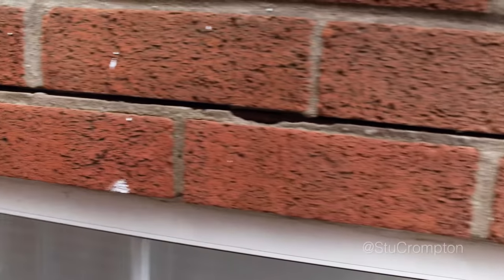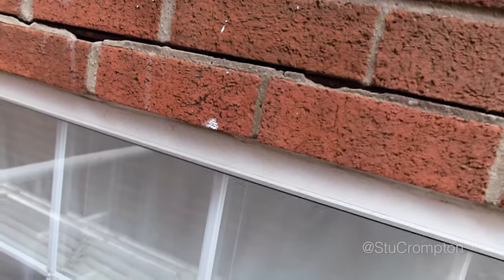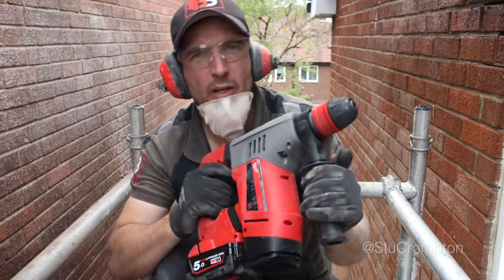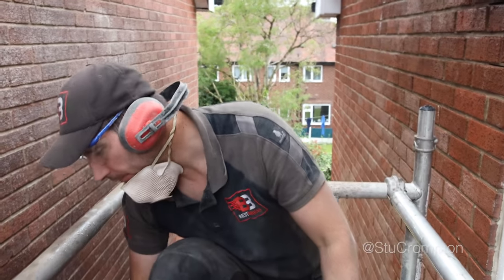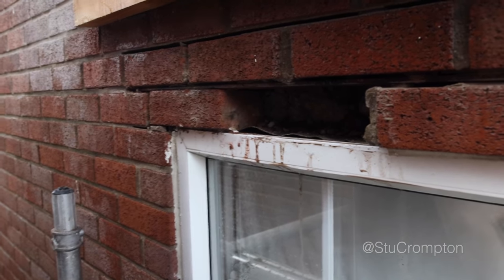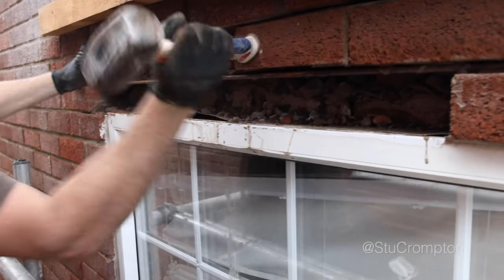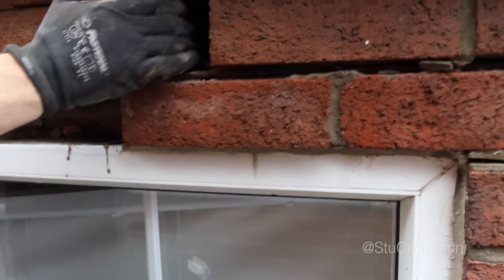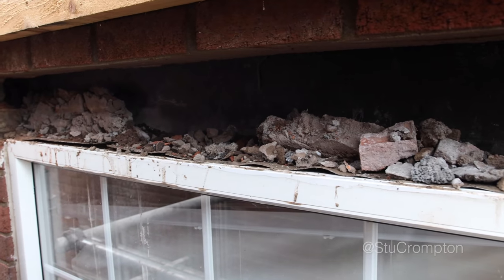Bricklaying - Repairing Lintel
Bricklaying groups